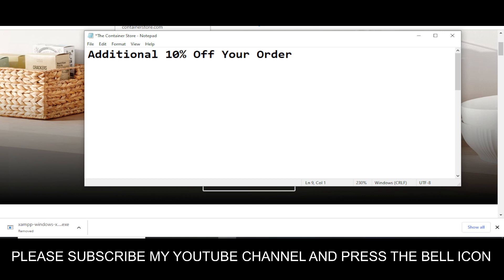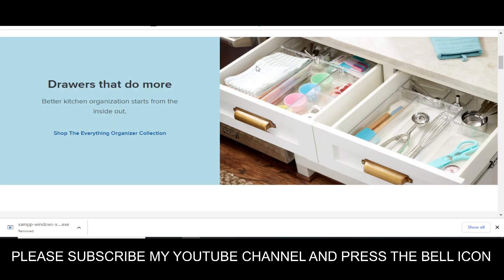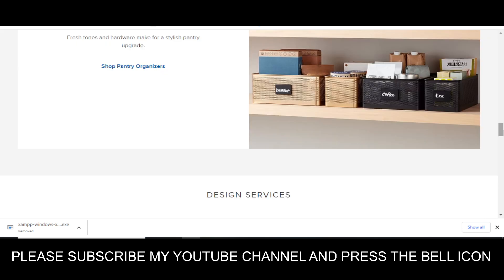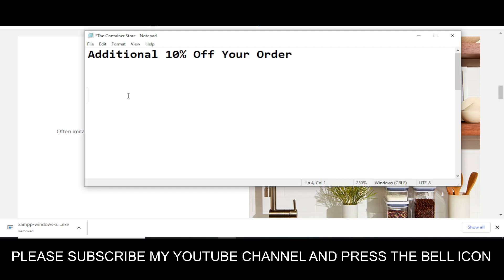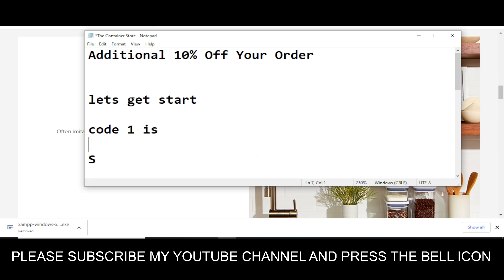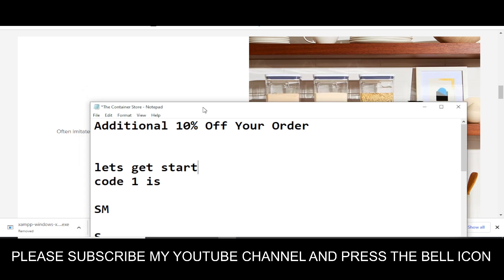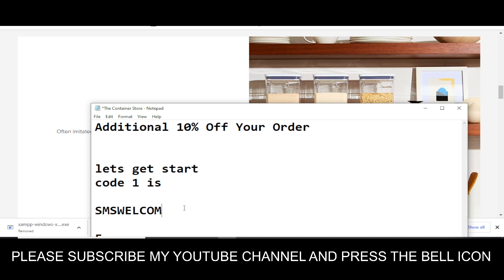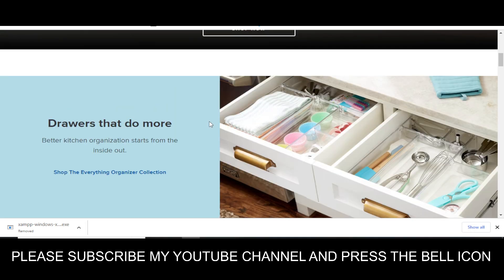The Container Store Promo Codes 2023 || The Container Store Promo 2023 Free For You!!!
The Container Store Group, Inc. is an American specialty The Container Store Promo Codes 2023 retail chain company that operates The Container Store, which offers storage The Container Store Promo 2023 and organization products, and custom closets. The company has made Fortune's list of "100 Best Companies to Work For" in each of the past 17 years, through 2016

Your Questions
1) The Container Store Promo Codes 2023
2) The Container Store Promo 2023
3) The Container Store promo 2023